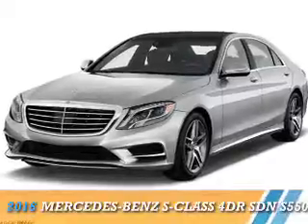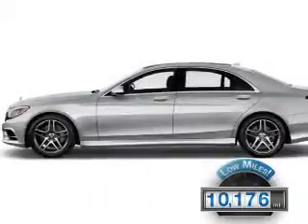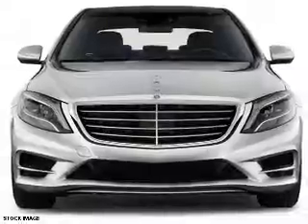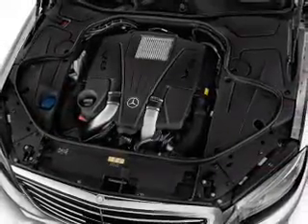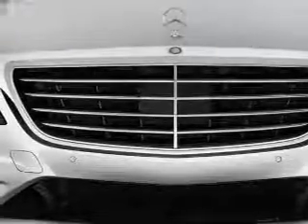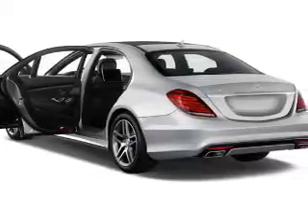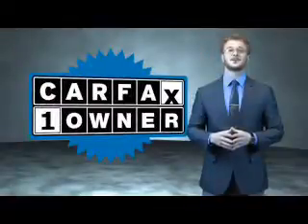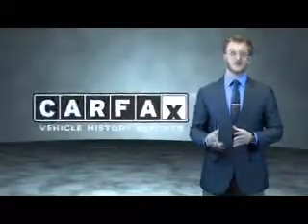2016 Mercedes-Benz S-Class 214606P - Smyrna GA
Year: 2016
Make: Mercedes-Benz
Model: S-Class
Trim: 4DR SDN S550 S550
Engine: 4.7 liter 8 Cylindercylinder RWD
Transmission: Automatic 7-Speed
Color:
Mileage: 10176
Address:
2155 Cobb Parkway
Smyrna, GA 30080
VIN:WDDUG8CB4GA214606